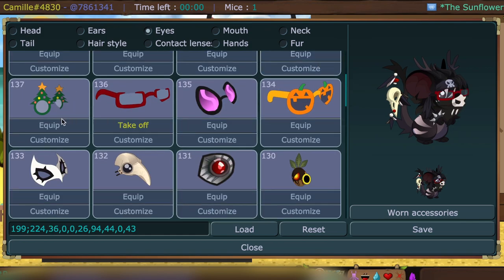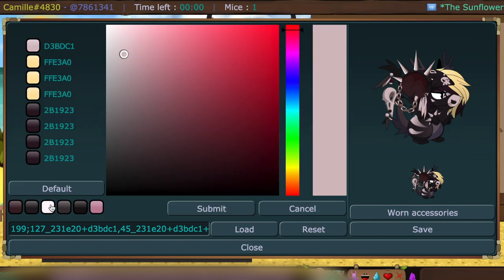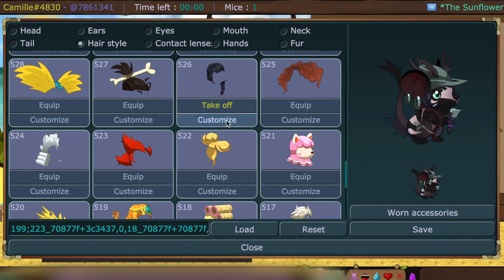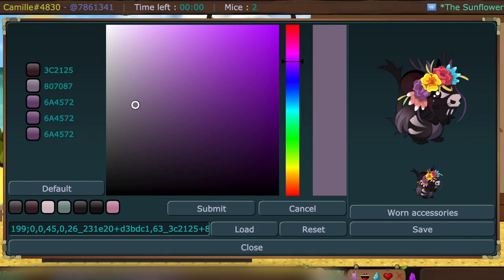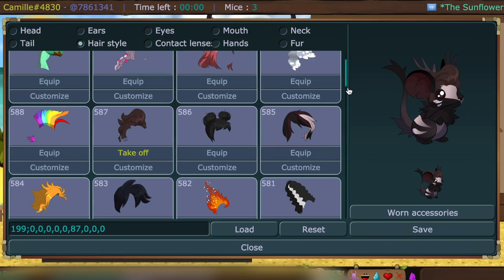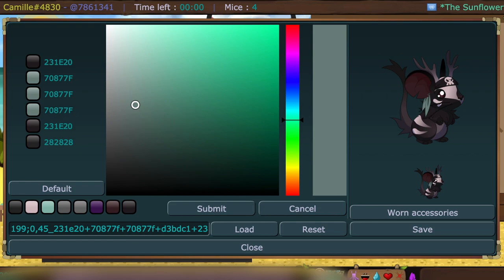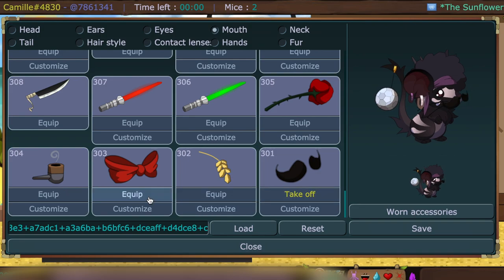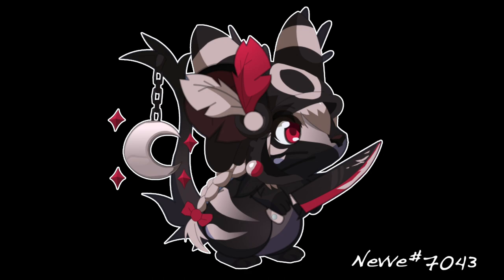Transformice: Skull Beast Outfit (with Tips to Style the Fur!)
∑njø¥!
Lø√e,
Q†Ångel